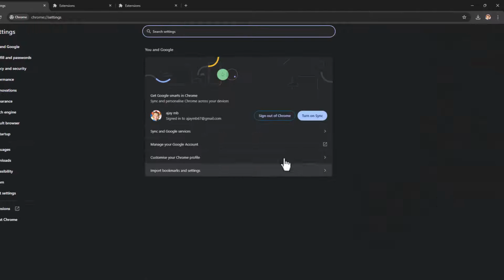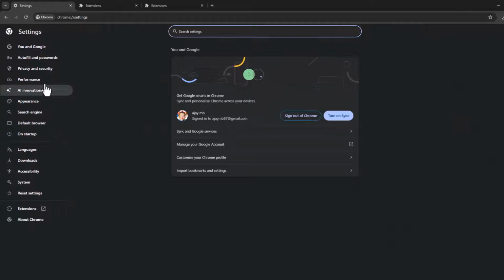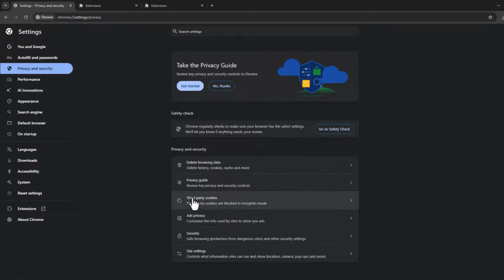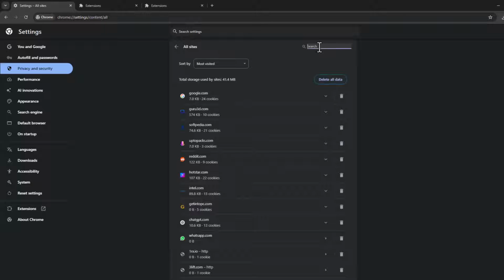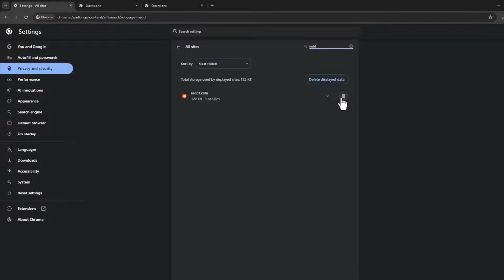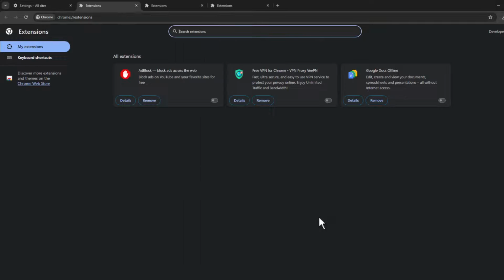How to Fix HTTP ERROR 500 Chrome (2025)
Fix HTTP ERROR 500 on Chrome in 2025 by clearing browser cache, disabling extensions, and troubleshooting server-side issues for smooth browsing.

00:00 Intro
00:08 Method 1
00:37 Method 2
00:53 Method 3